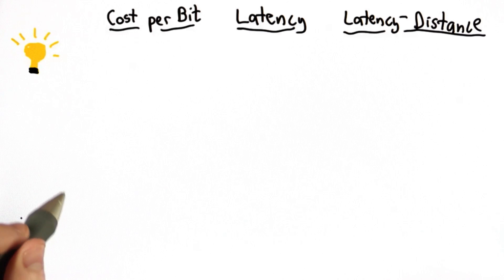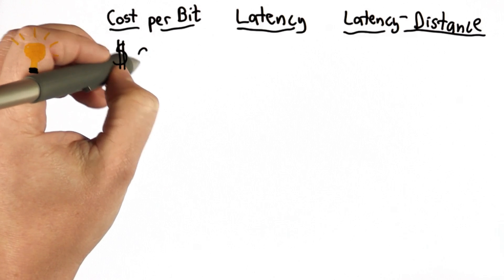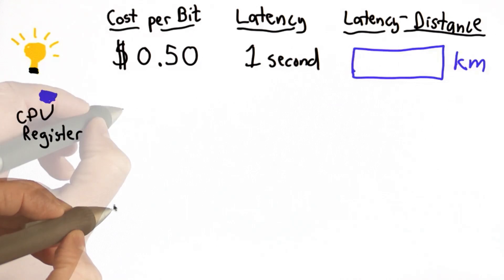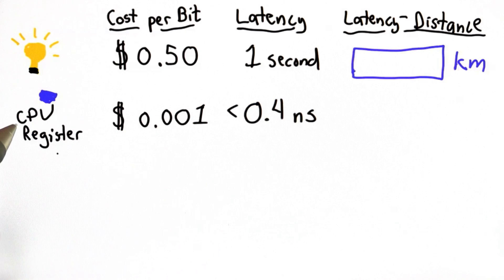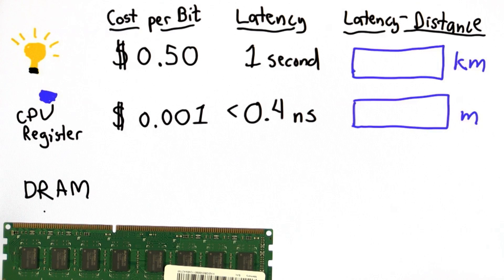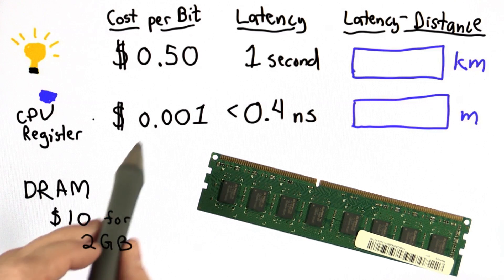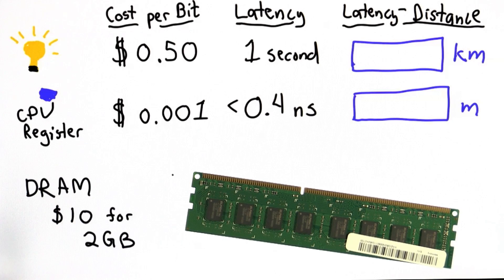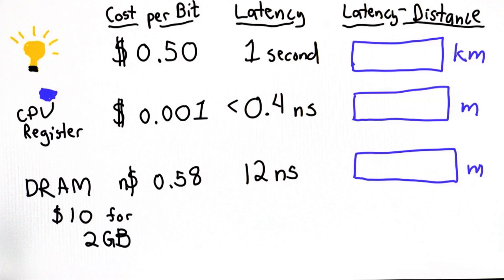Memory Hierarchy - Intro to Computer Science